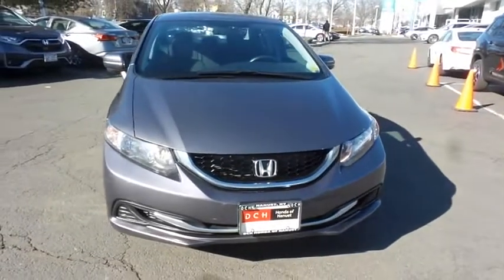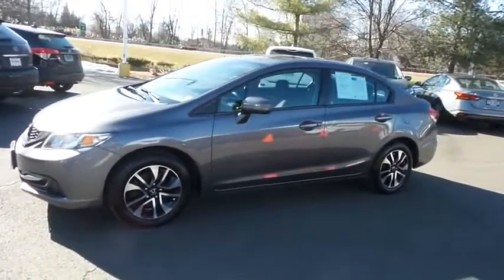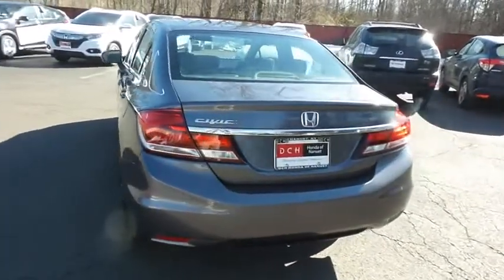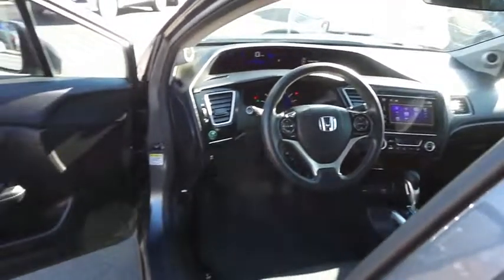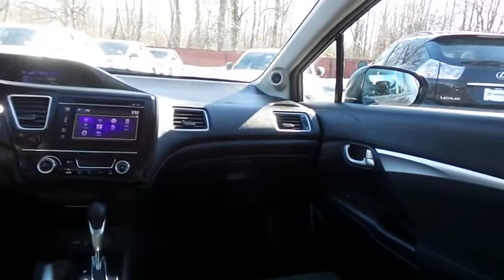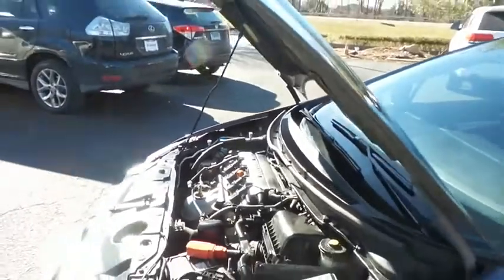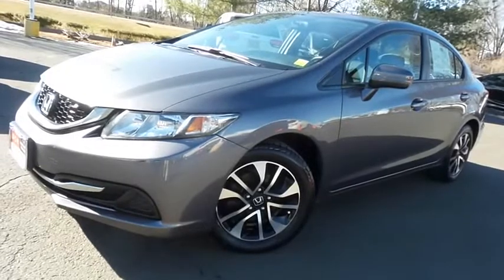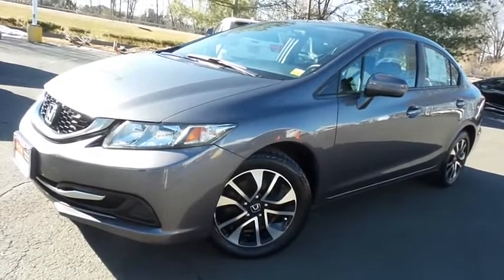2015 Honda Civic Nanuet NY HN618417B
2015 Honda Civic 4dr CVT EX